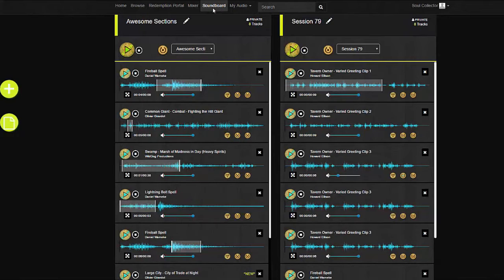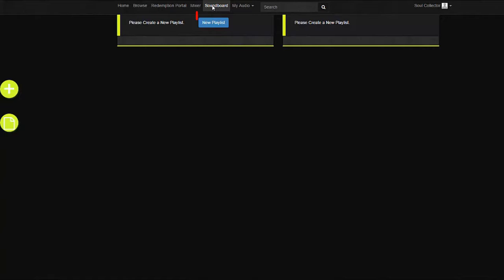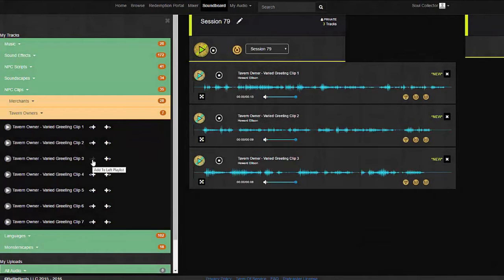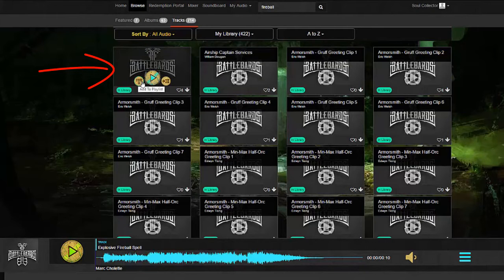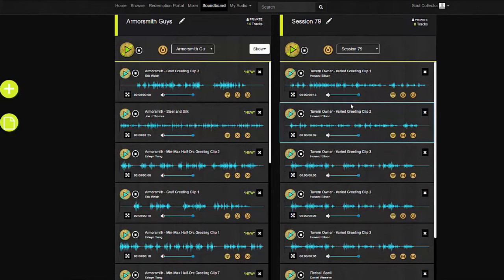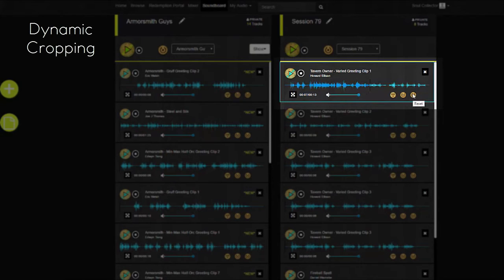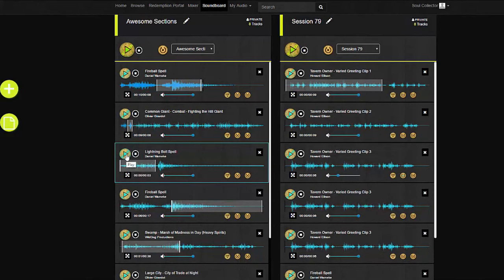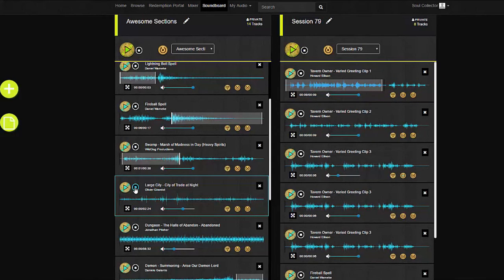BattleBards BETA: Soundboard Basics Tutorial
Alex runs through the basics of the Soundboard and how it can provide tremendous value to your tabletop experience when organizing and using audio during your sessions.

Note: The BattleBards Soundboard is unlocked with your first purchase of a BattleBards Credit Pack.

Tracks used in this video from BattleBards.com:
- Tavern Owner NPC Script: Varied Greeting Clip 1 & 2
- Fireball Spell Sound Effect
- Common Giant Monsterscape: Combat - Fighting the Hill Giant
- Lightning Bolt Sound Effect
- Swamp Soundscape: Marsh of Madness in Day (Heavy Spirits)
- Large City Soundscape: City of Trade at Night
- Dungeon Soundscape: The Halls of Abandon - Abandoned
- Demon Monsterscape: Summoning - Arise our Demon Lord
- Swamp Soundscape: Festering Quagmire at Night
- Castle Ruins Soundscape: Ruins of the Black Castle at Storm's Edge
- Merchant NPC Script: Illicit Greeting Clip 1
- Teleport Spell Fade Sound Effect

Tailor-made background music inspired by fantasy races, voiceover scripts written to bring life to everyday NPC interactions, and a colossal array of bone crushing, spell fire blasting sound effects... this is immersive tabletop gaming at its best.

BattleBards.com
Twitter.com/BattleBards
Facebook.com/BattleBards
Soundcloud.com/BattleBards